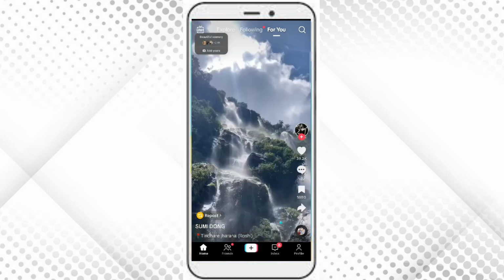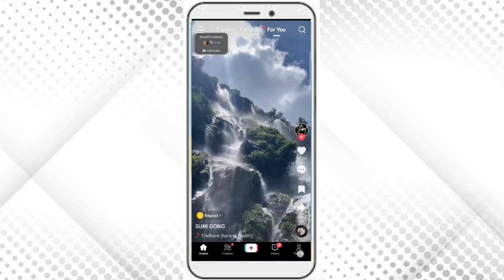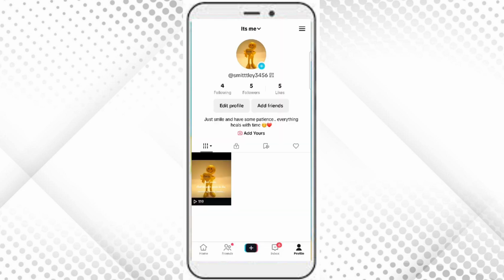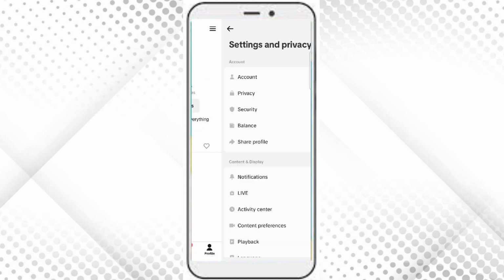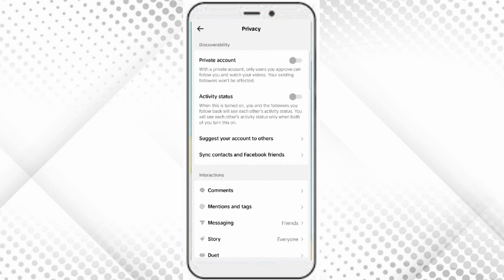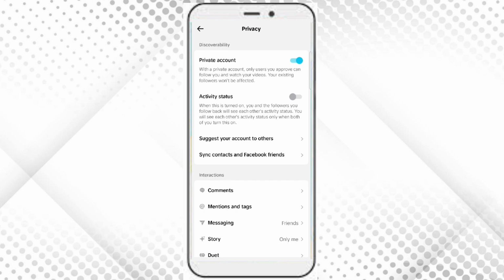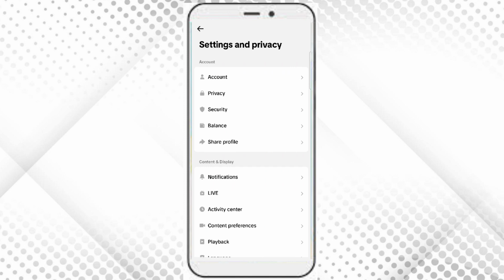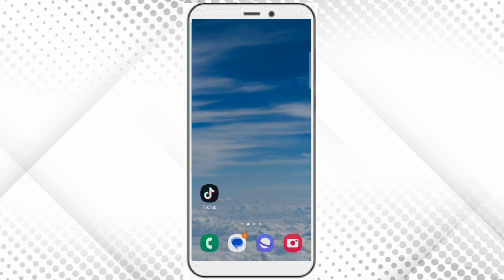How to Make TikTok Account Private (2023)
This video is on how to make tiktok account private? Want to protect your TikTok content and keep it for your eyes only? Watch this step-by-step tutorial on how to make your TikTok account private. Learn how to set your account to private mode and control who can view your videos.